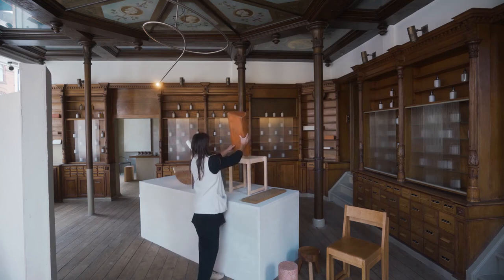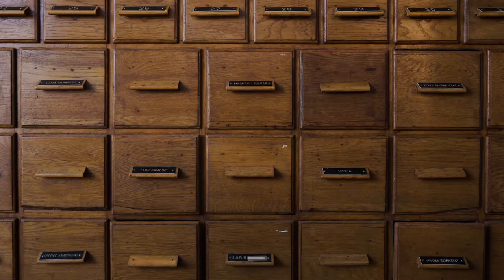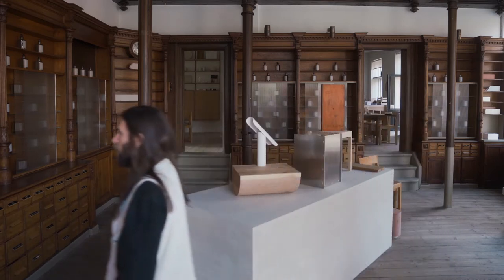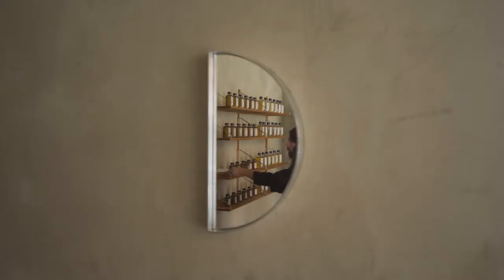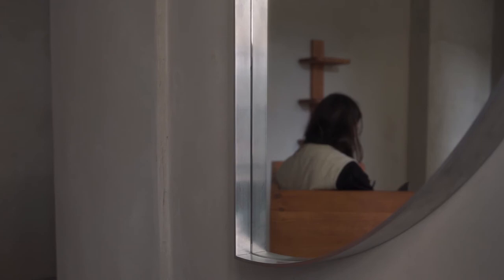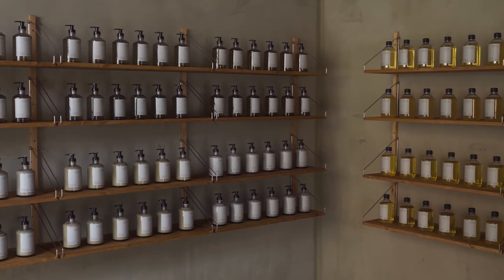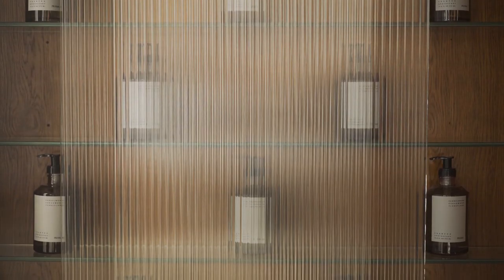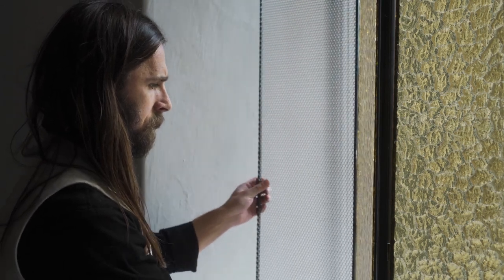Frama "An Organic Pattern"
Learn more about Frama, from their creative director Niels, as he talks about their creative space in Copenhagen and the idea behind the brand.